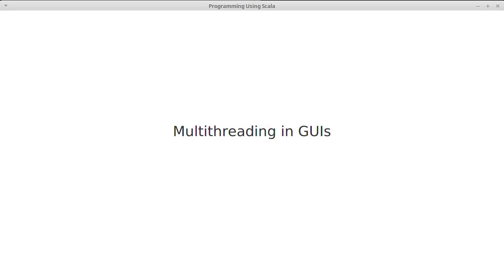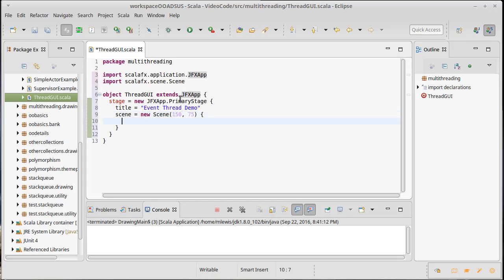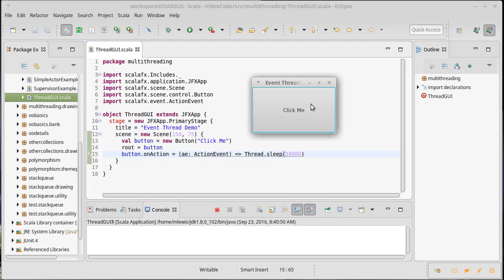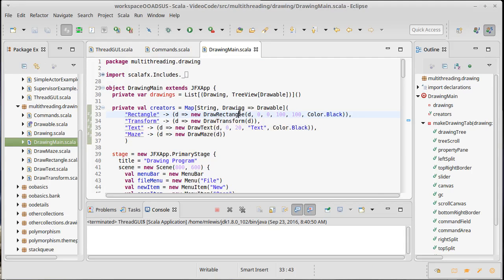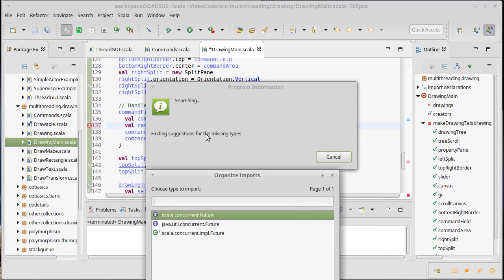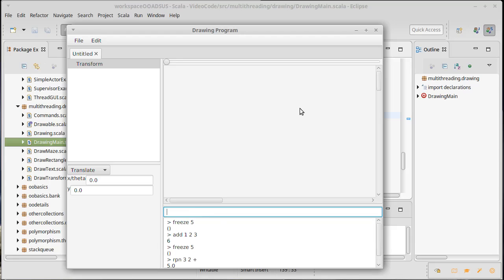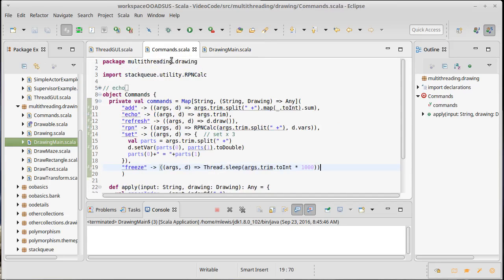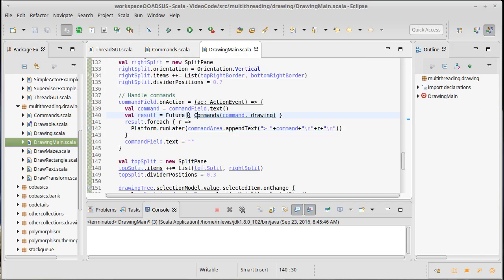Multithreading in GUIs (using Scala)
This video addresses the threading considerations when you write GUIs.